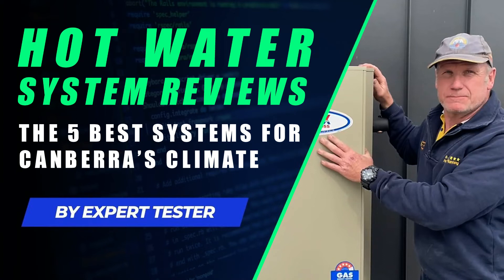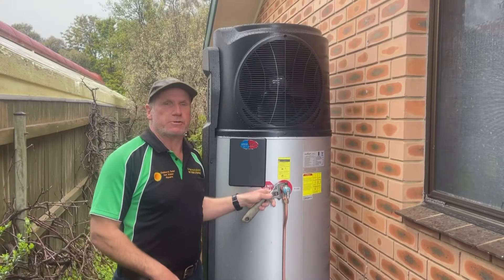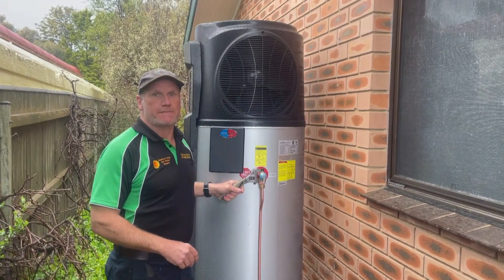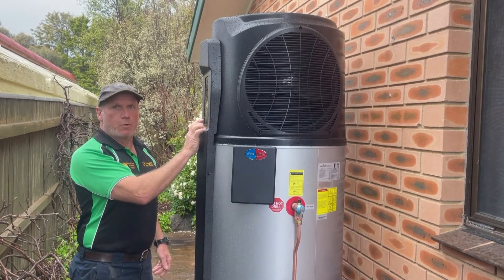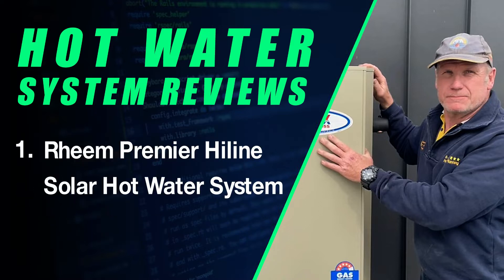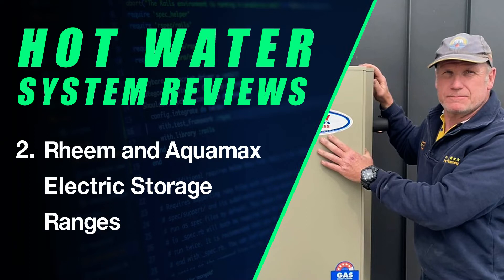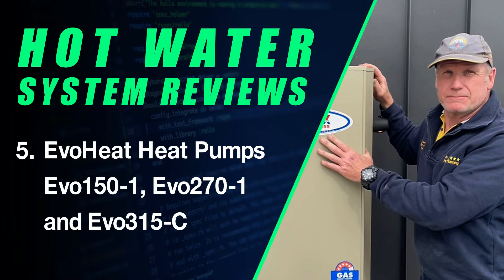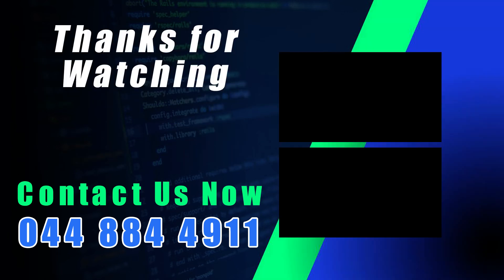EvoHeat Heat Pump Hot Water Systems reviewed for Canberra’s climate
The EvoHeat Evo150-1, Evo270-1 and Evo315-C heat pump ranges of hot water systems are suited to cooler climates in both suburban and rural settings, in areas prone to frost and with low mineral content in the water supply.

We rated the installation of this hot water system based on its value for money, longevity, serviceability, spare parts, after sales service, efficiency and long-term environmental impacts.